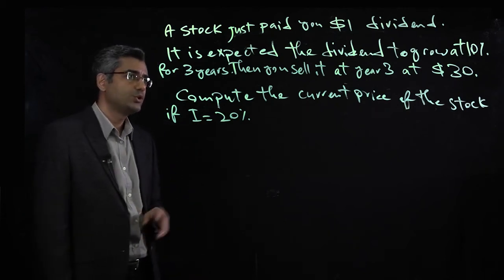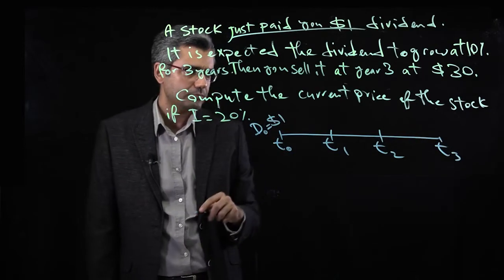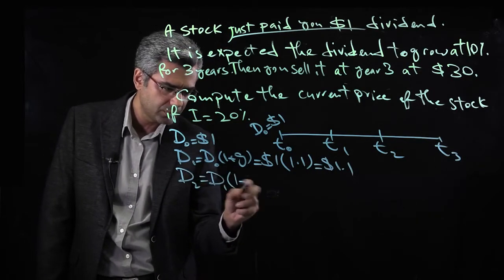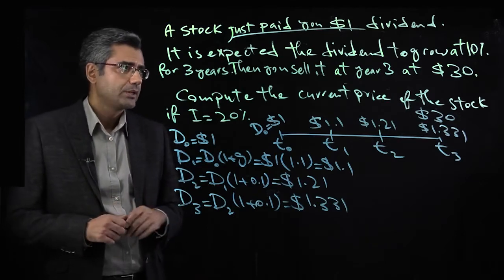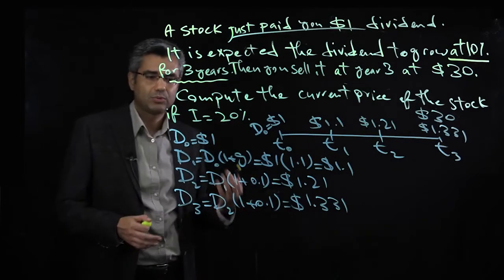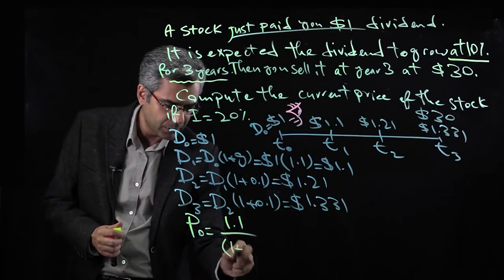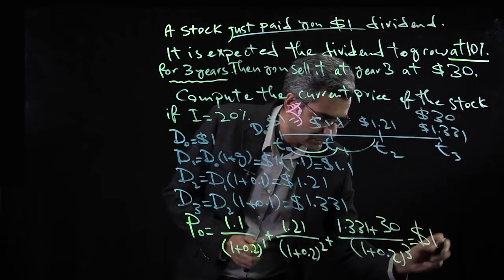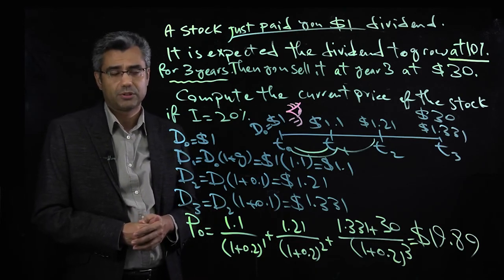Introduction to Finance: Live Lecture: Gordon Growth Model Example 1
Introduction to Finance: Live Lecture: Gordon Growth Model
Dividend Growth Model
Share price calculation